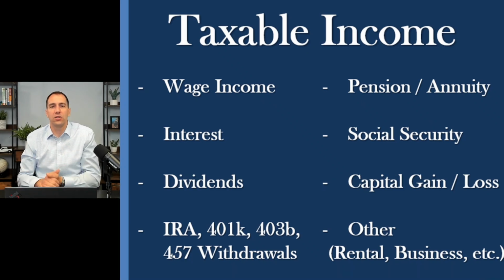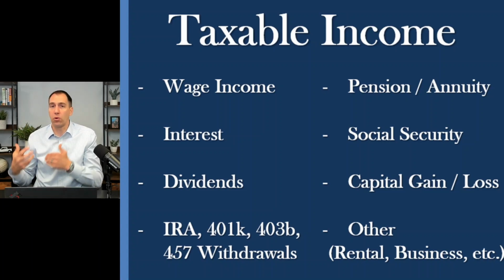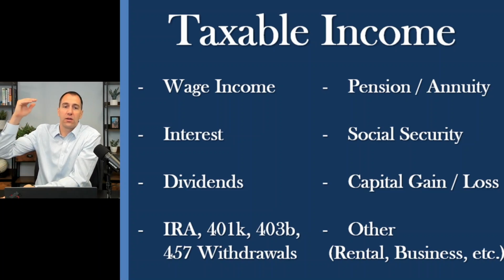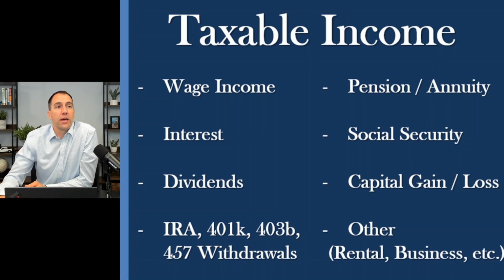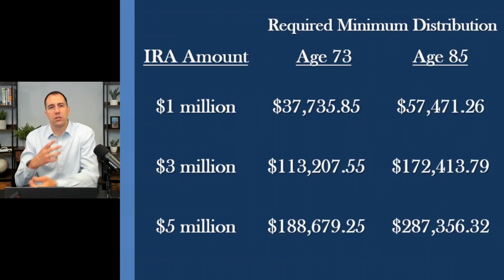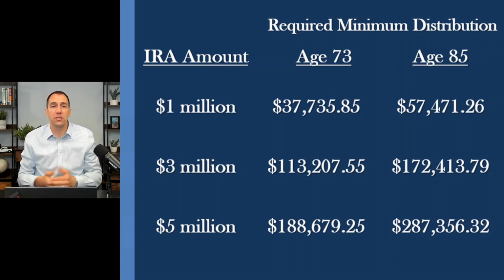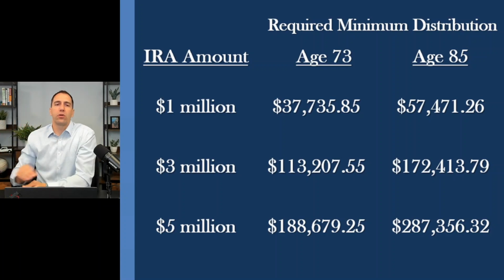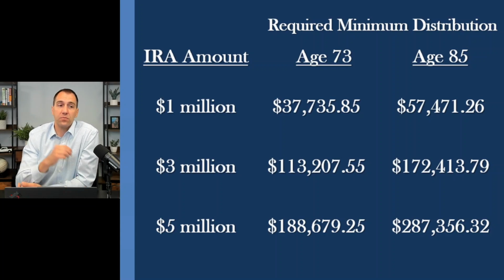How Do I Reduce My Tax Rate in Retirement? (5 Strategies Explained!)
Anytime you’re able to lower the amount of taxes you have to pay the IRS, it means you can keep more money in your pocket. That’s a goal everyone should have, and it’s also why we’re often asked, “How do I reduce my tax rate in retirement?”

So how do we help people accomplish this? Today Scott will share five strategies to help lower your taxes in retirement and explain how to implement them. Before we know how to lower the tax rate, we need to know what causes that tax rate. So we’ll show you what all goes into your taxable income in retirement in order to identify ways to address those different streams.

Helping people keep more of their hard-earned money instead of giving it to the IRS is a major focus for us so let us know if you want more information on how to do that.

Here’s some of what we discuss in this episode:
0:00 – Intro
1:23 – What goes into your taxable income
5:04 – Roth Conversions
7:16 – Qualified charitable distributions
8:31 – Shifting interest income to long-term capital gains and qualified dividends
10:31 – Using municipal bonds or municipal funds
11:11 – Withdrawing money